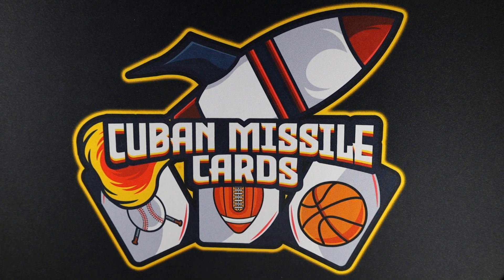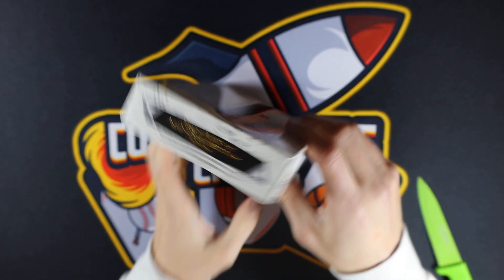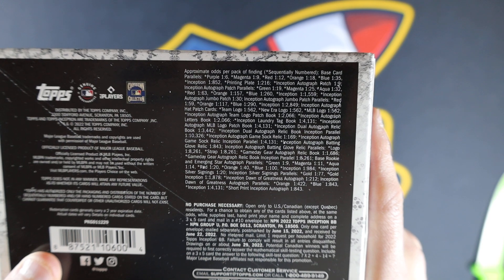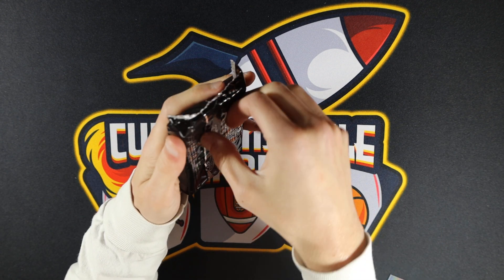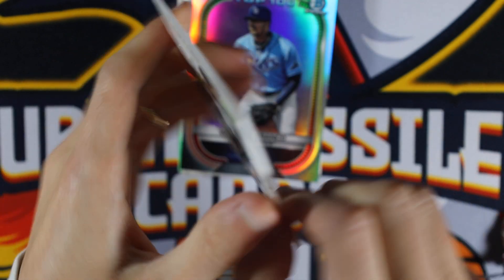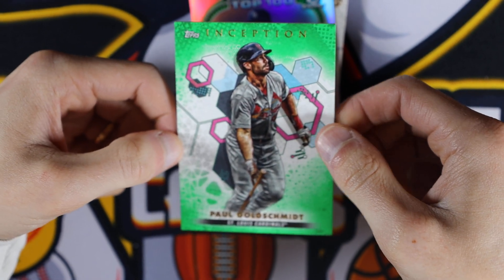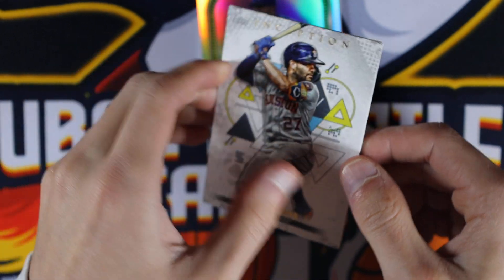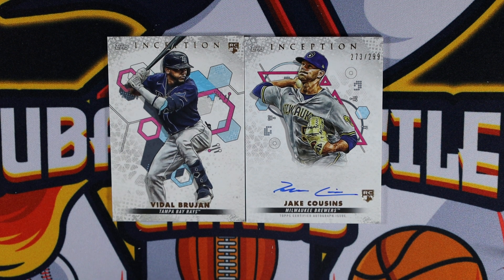2022 Topps Inception Hobby Box - Chasing Wander Franco Rookie Auto/ Patch Autos!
Today we take a high risk high reward product in Topps Inception! This hobby only format has one guaranteed auto per box and we and everyone else in the world are hunting for some Wander Franco!